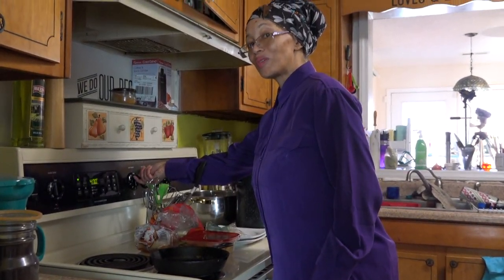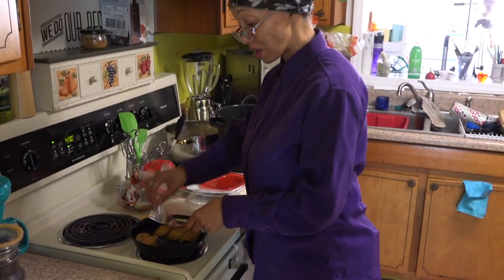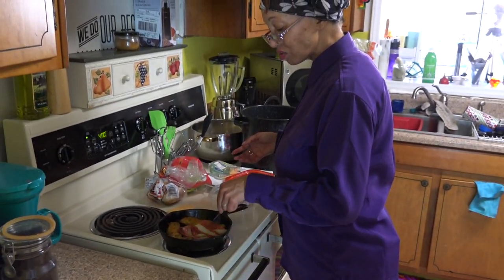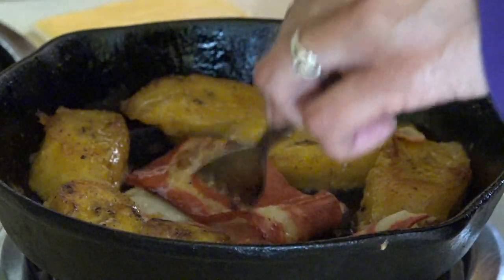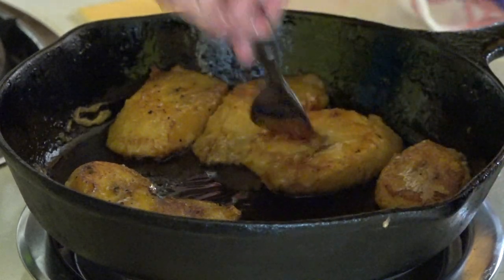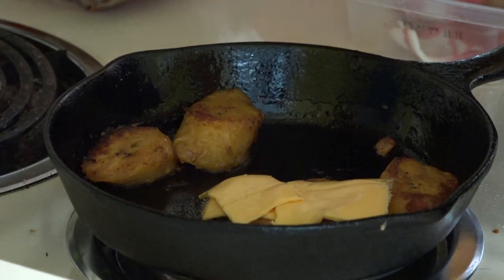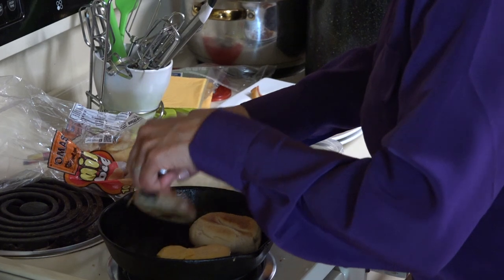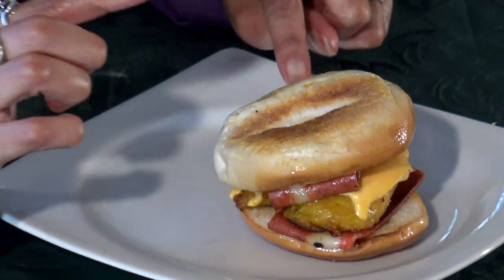EAT PRETTY ON BUDGET!! BY LAVINIA JACKSON! ((( VEGAN TURKEY AND PLANTAINS BREAKFAST SANDWICH!! )))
(((EAT PRETTY ON A BUDGET))) A NEW VEGAN SHOW BY LAVINIA JACKSON ON SAVE THE ARTS TV!

Save The Arts TV Promotes ART, LIFE, BALANCE & EVERYTHING CREATIVE, We are constantly looking for New People doing Amazing things to interview!

Save The Arts Foundation is a Non-Profit 501c-3 Organization